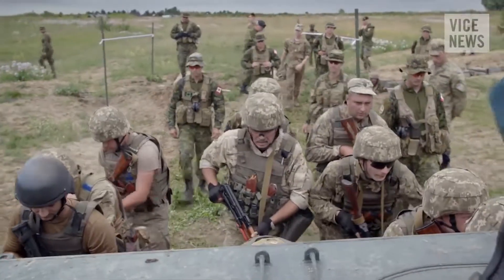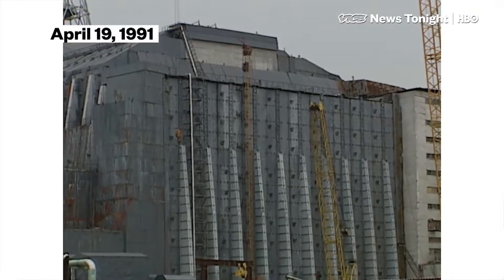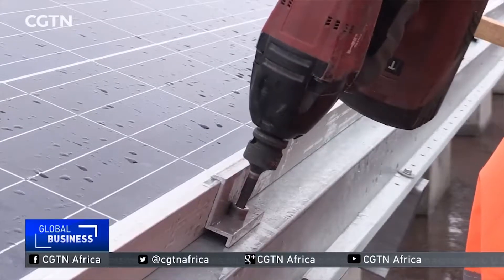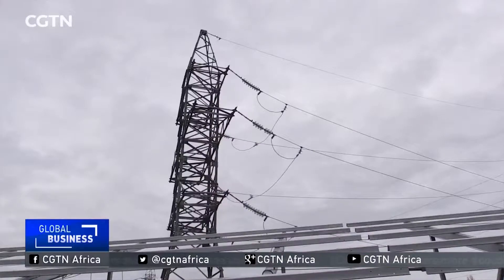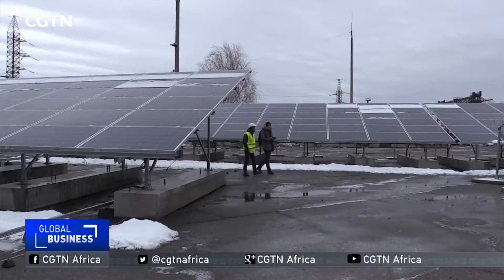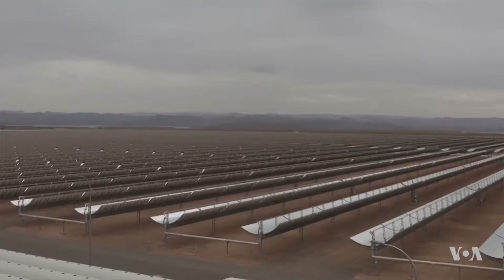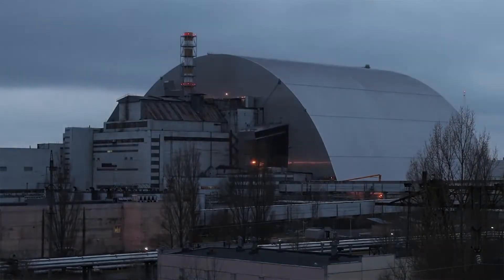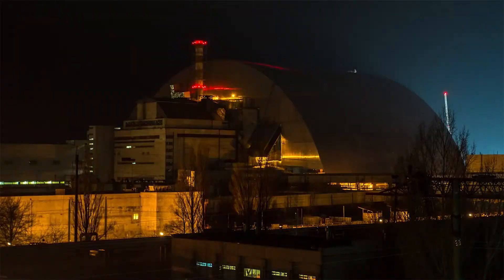IEN NOW: Chernobyl Becomes a Solar Farm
Before April 25, 1986 Chernobyl was one of many unknown dots on a map within the vast borders of the USSR. That all changed when a series of poorly executed tests resulted in what is largely referred to as the worst nuclear disaster in the history of the world.

The Chernobyl plant housed four of a planned dozen nuclear reactors – with the remaining eight scrapped following the disaster. Since 1990, the management of this site has belonged to the country of Ukraine. So, in addition to the horrific impact on the local people and environment, the Ukrainians were faced with the loss of a major energy source and a number of empty power plant sites.

And more recently, conflict between Ukraine and Russia has led to less and less Russian natural gas making its way into the country.

Faced with a loss in energy resources and daunting decontamination costs, a Ukrainian-German project called Solar Chernobyl is looking to offer potential solutions in the form of a solar farm located right next to the Chernobyl reactors.

Scheduled to go on-line later this year, the one-megawatt installation features 3,800 photovoltaic panels. According to the Solar Energy Industries Association, that amount could power just under 200 homes in the U.S. However, a reported 99 additional megawatt installations are planned for the near future. The $1.25 million investment should pay for itself within seven years.

Leasing this land to solar energy companies allows the still-intact electrical transformer substations to distribute the energy created by solar panels. Solar Chernobyl is the fourth solar farm built in Ukraine, which not only helps provide a much-needed supply of energy, but has also helps diffuse the ongoing costs of Chernobyl.

This includes a $1.8 billion containment dome that was installed in 2017 to hermetically seal the final reactor. It was also fitted with remote-controlled cranes to complete the dismantling process.

So basically, the solar farm is not only helping address an energy concern, but generating the funds needed to help address a 32-year- old disaster.